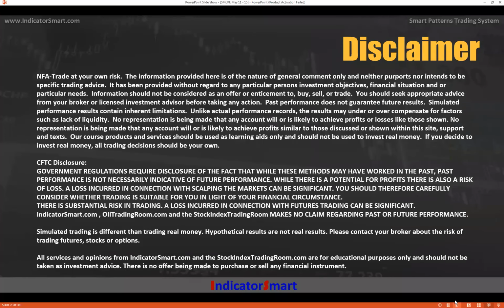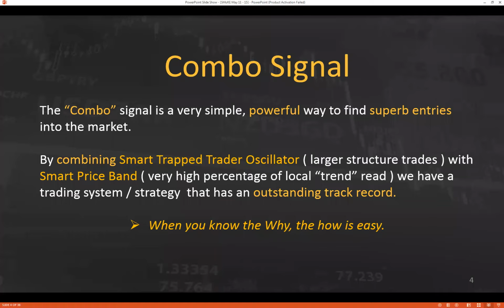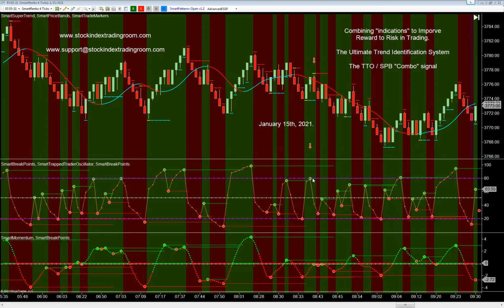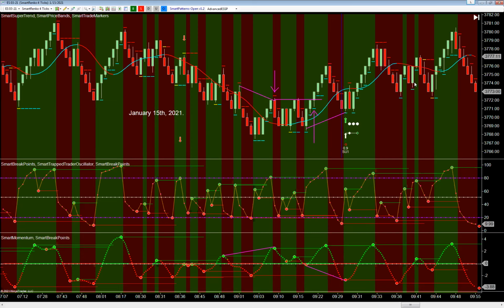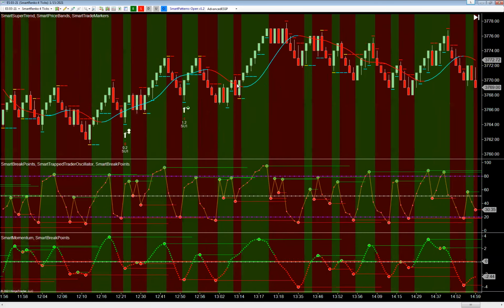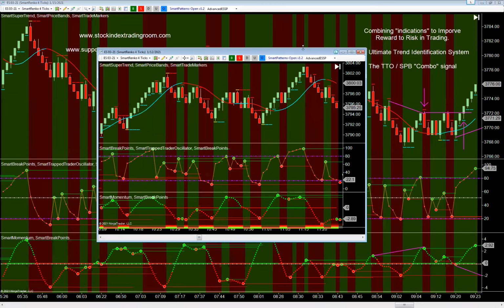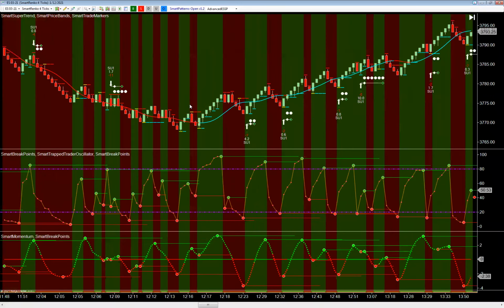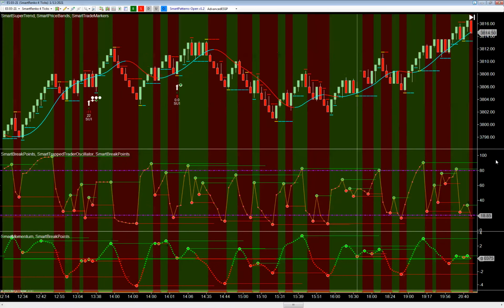Stock Index Trading Room : Combining Indications To Improve Reward / Risk In Trading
Join Steve in the weekly recap as he shows how the members of the Stock Index Trading Room combine indicators and concepts to achieve improved trading odds.

In this dynamic presentation, Steve explains how the "Ultimate Trend Identification System" used in the Room to find the next likely direction of range expansion.

See how we use Smart Momentum to :

Show likely cycling / trending continuation AND areas of likely reversals.

Stay in running trades longer than normal.  ( A simply method of "staying with the color" ).

Combine Smart Momentum with Smart Trapped Trader Oscillator to find successful entries into the market.

Steve recaps one of the rooms "favorite" signals: The "Combo" signal where we use Smart Trapped Trader Oscillator and Smart Price Band to find ways to enhance our Reward to Risk ratio.